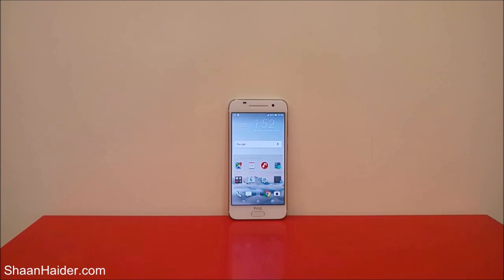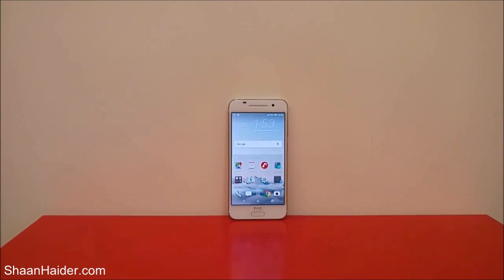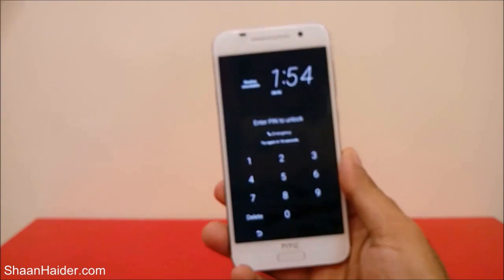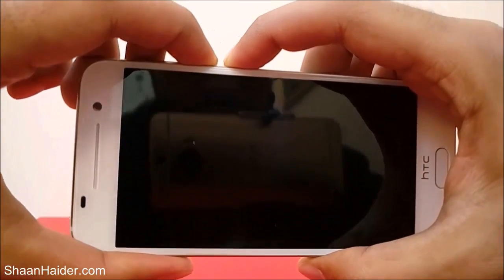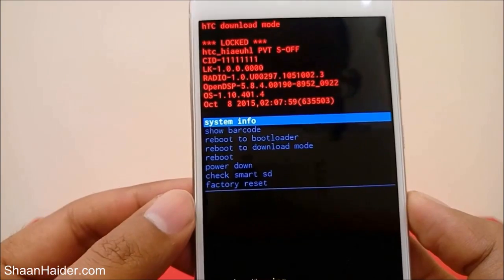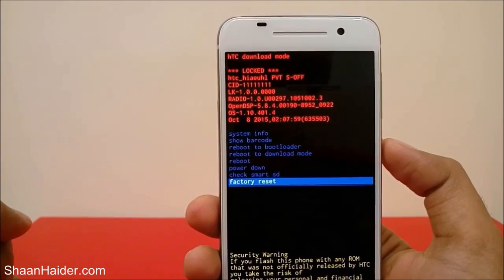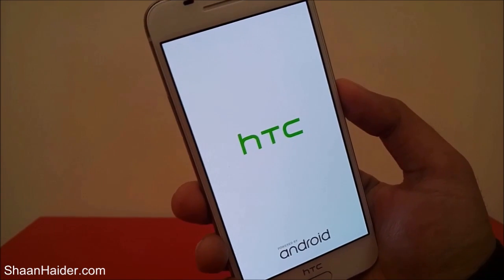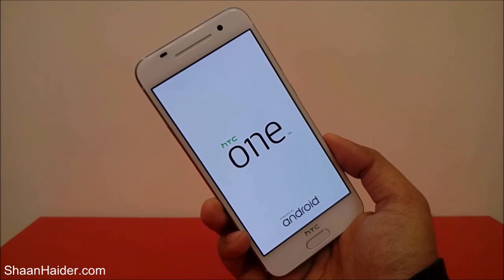FORGOT PASSWORD : How to Hard Reset HTC One A9, M9+, M9, M8 or ANY HTC Smartphone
Forgot Unlocking Password, Pattern or PIN - How to Hard Reset and Unlock the HTC 10, One M9, M9+, A9, M8 or ANY HTC Smartphone.